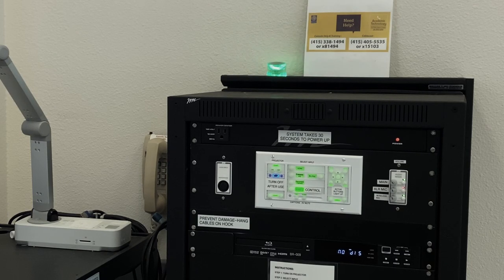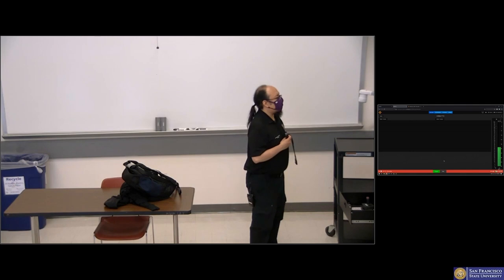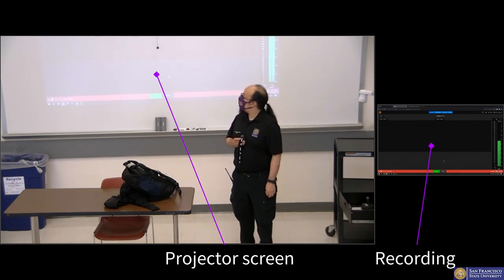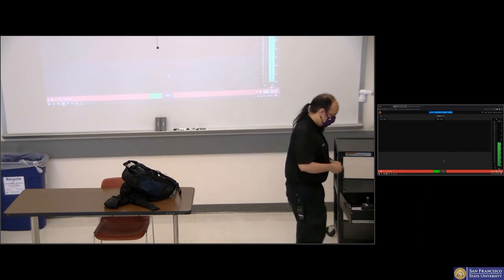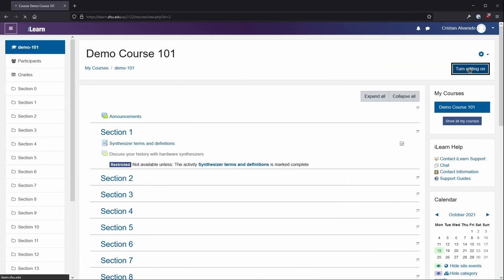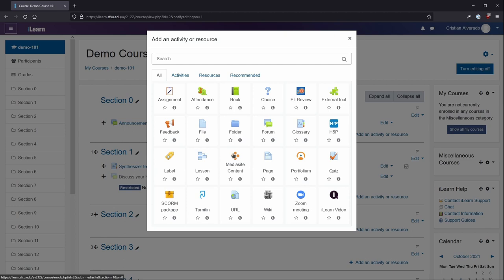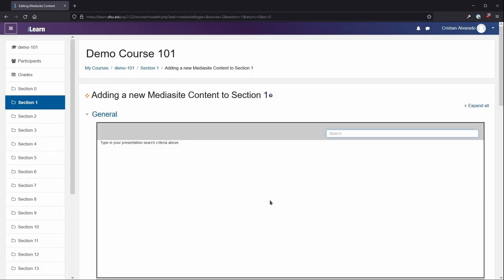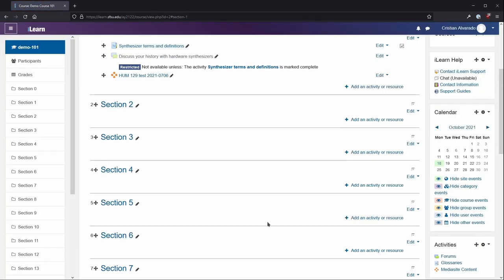Recording with Coursestream in a classroom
0:00 Introduction
0:15 Setting up
0:30 Unmuting the microphone
0:36 Volume control for the microphone
0:55 Monitoring the camera feed
1:14 Controlling the camera position
1:32 During your recording
2:01 Publishing to iLearn